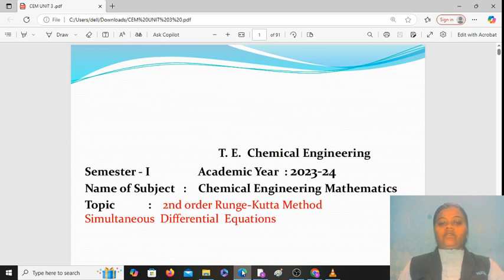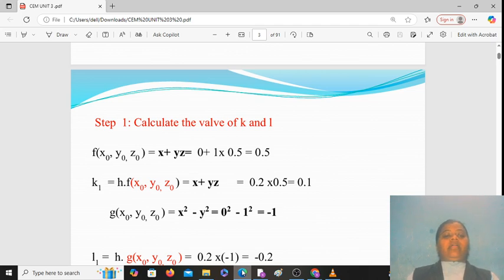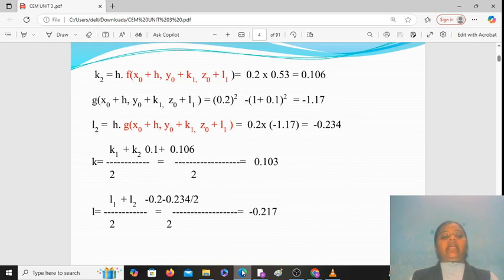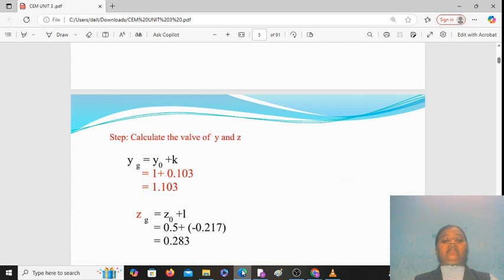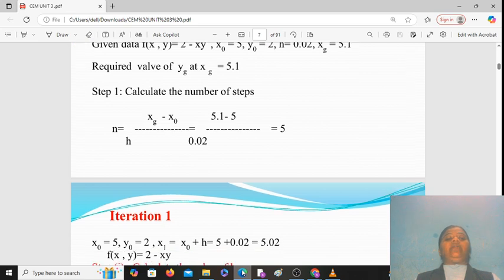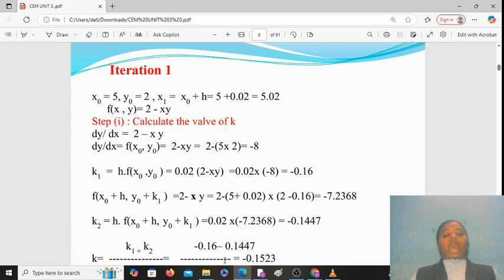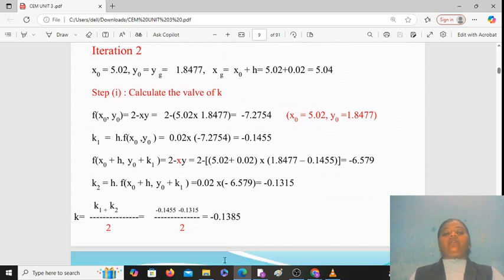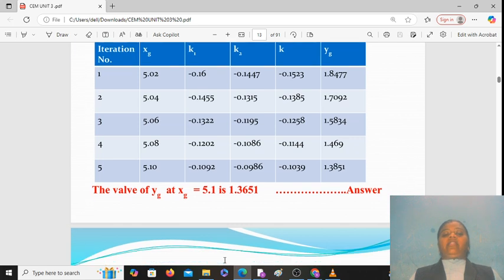CEM-4th Order Runge Kutta Method